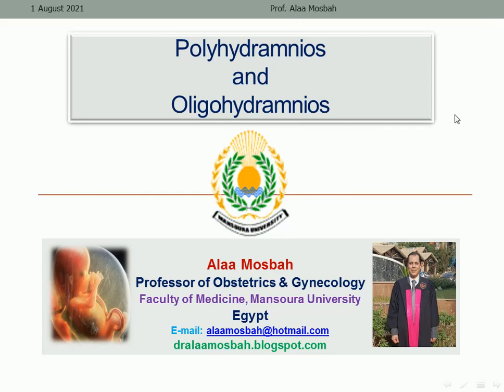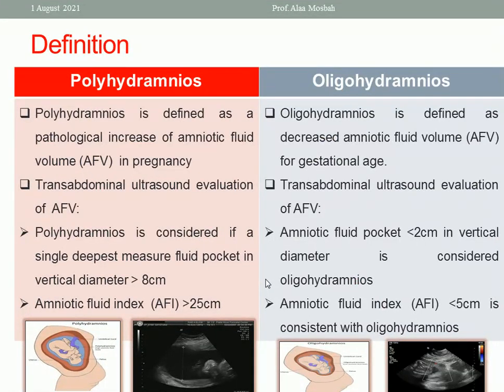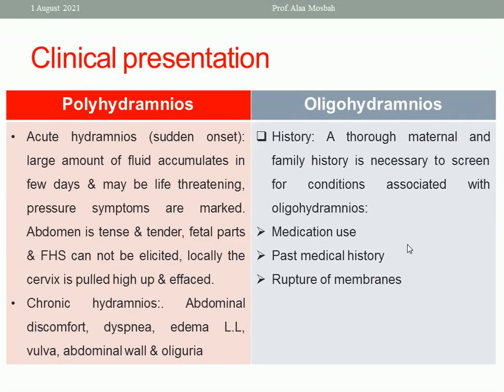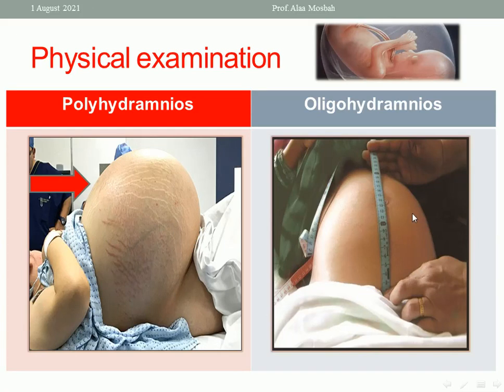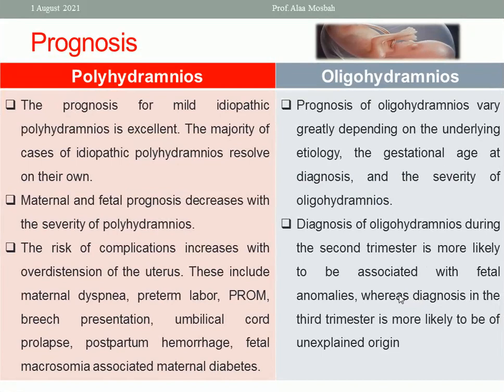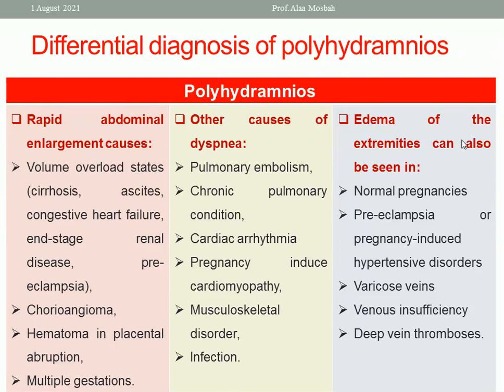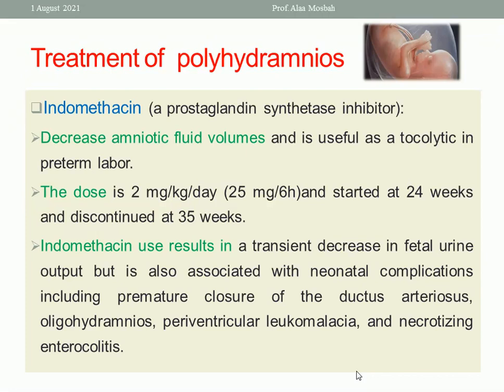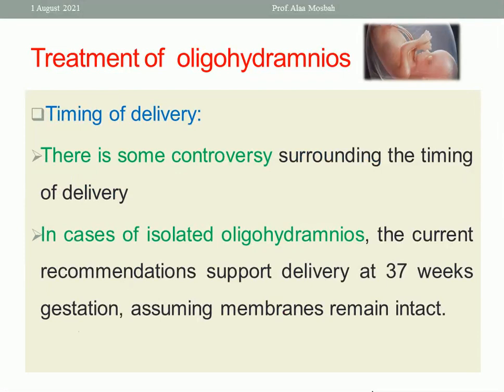Polyhydramnios and Oligohydramnios